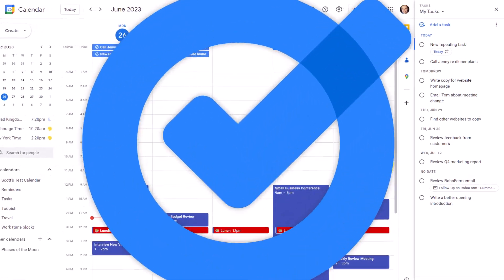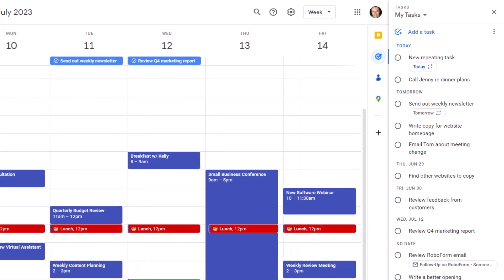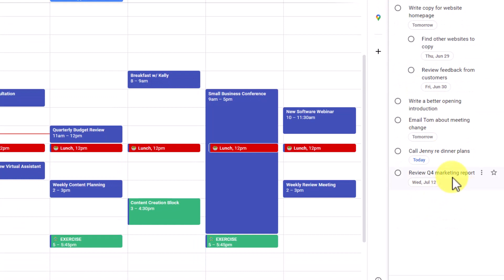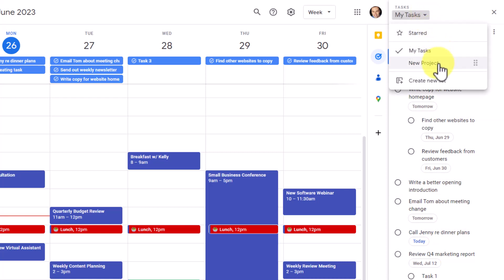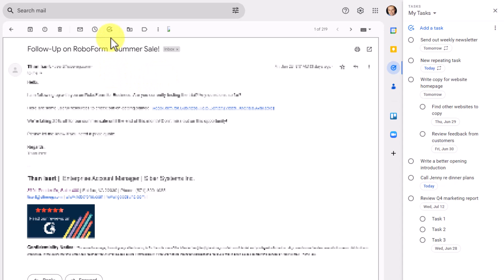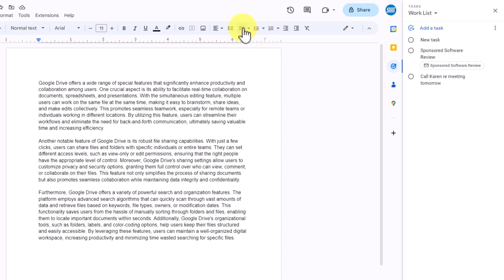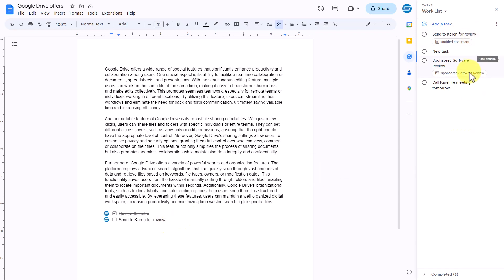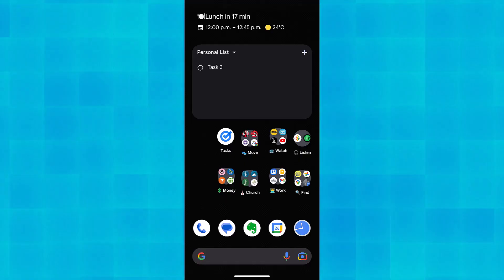7 Google Tasks Tips You Need to Know Right Now!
Don't let Google Tasks fool you. It is so much more than just a simple to-do list app. In this video, Scott Friesen shows you 7 tips and tricks so you can get more out of Google Tasks. From managing multiple lists and sub-tasks to linking your to-do's to Google Drive and mobile widgets, get ready to take your Tasks to the next level!

00:00 Make your tasks repeat
02:20 Add sub-tasks to your tasks
04:28 Using multiple task lists
05:06 Moving tasks between lists
05:55 Converting email to a task
07:26 Link tasks to Google Drive
09:58 Mobile widgets

3️⃣ STREAMLINE ACADEMY:
Learn how to simplify your business & get more out of your technology